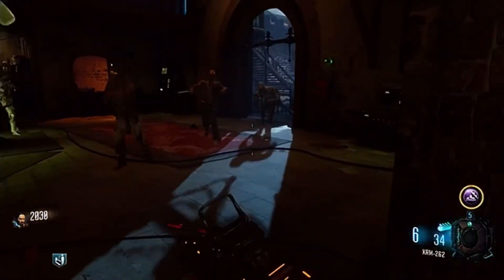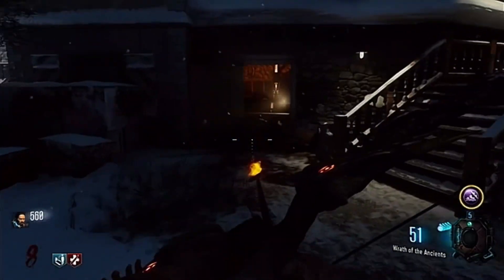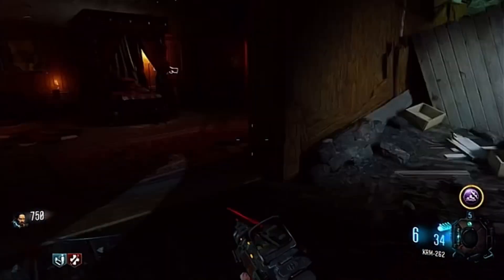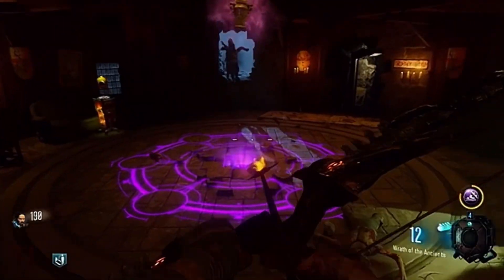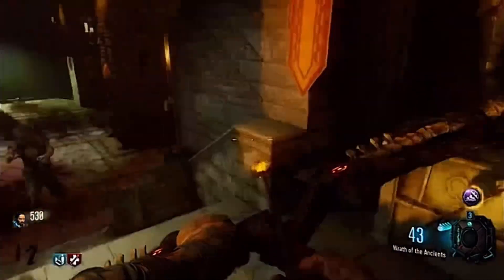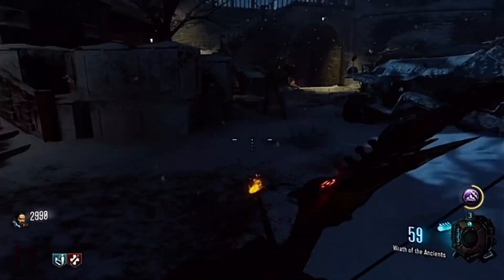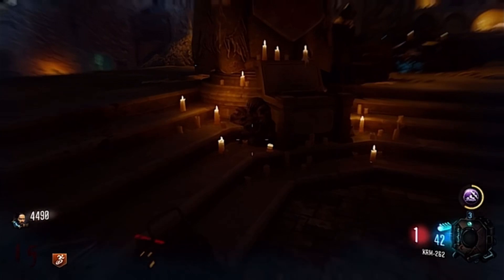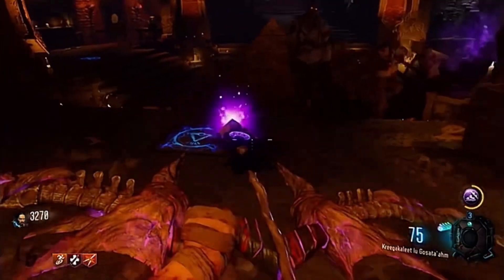Step By Step Void Bow Tutorial Easy And Fast.